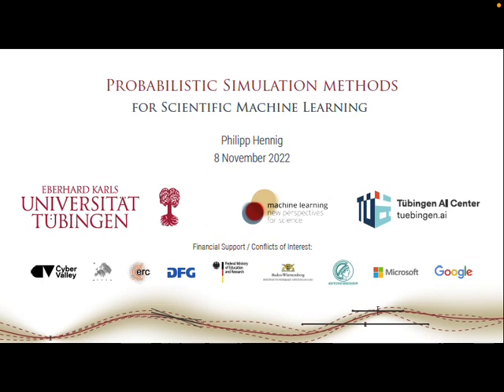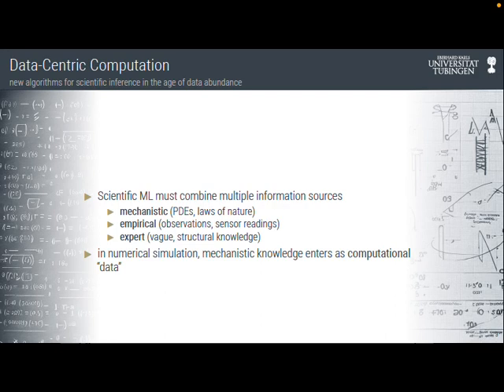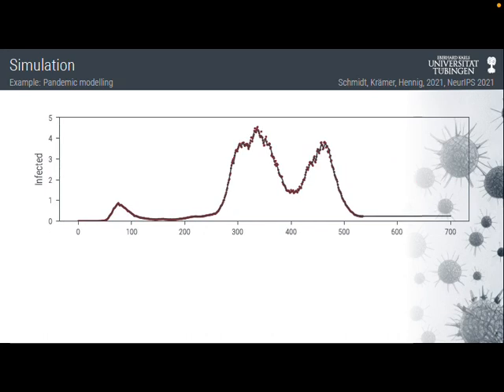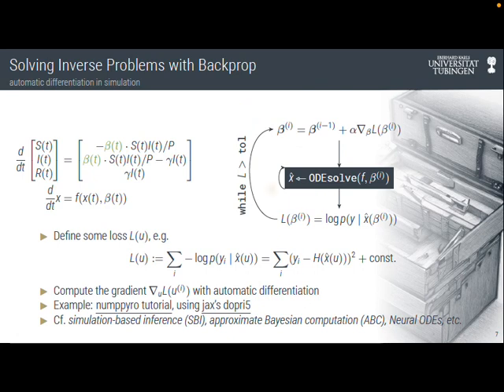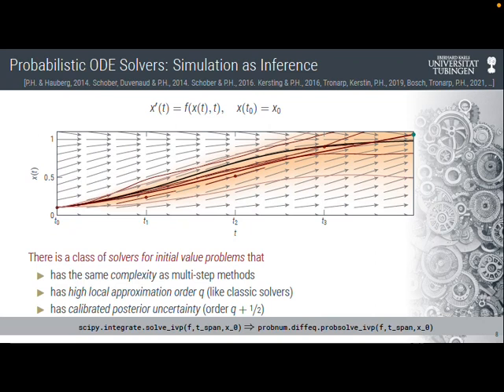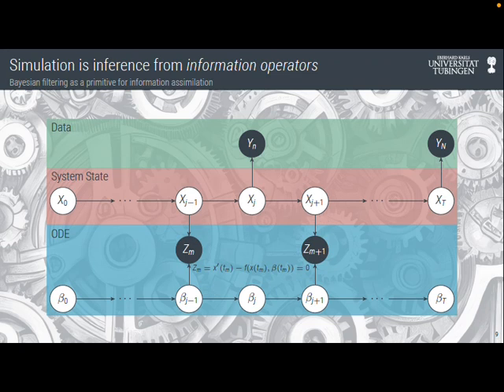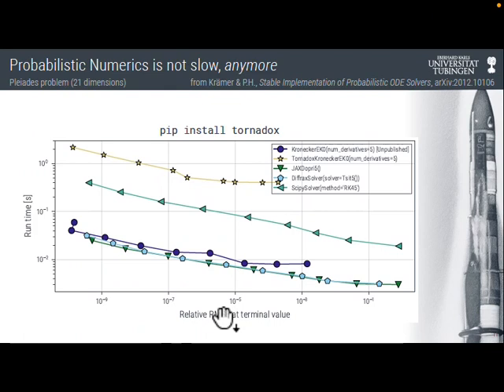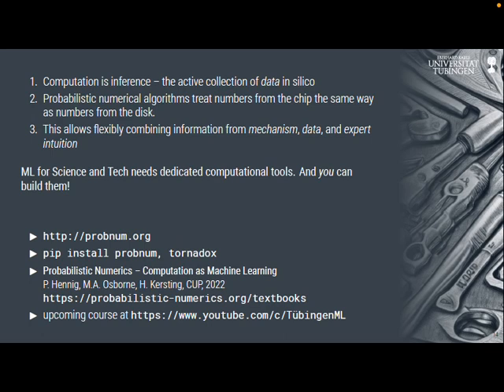ELLIS Stuttgart - Distinguished Lecture Series - Talk by Philipp Hennig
"Probabilistic Simulation Methods for Scientific Machine Learning."  Talk by Philipp Hennig from the University of Tübingen. November 8th, 2022, in person at the University of Stuttgart, campus Vaihingen.

"Probabilistic Numerics is the notion that computation itself can be described as a form of learning, from electronically produced data. This removes the conceptual separation between empirical and computational information. One advantage of this view that will be discussed in detail in the talk is that probabilistic numerical computation allows seamless inference across dynamical systems. This can provide significant efficiency gains in ``physics-informed’’ versions of machine learning. On a more abstract level, the talk’s central argument is that one should not think of a “solver” for PDEs, ODEs or DAEs as an encapsulated piece of immutable code, but an interactive, adaptive part of the machine learning tool-chain."